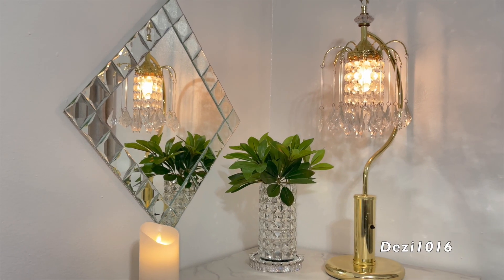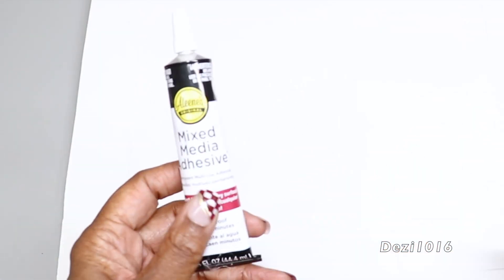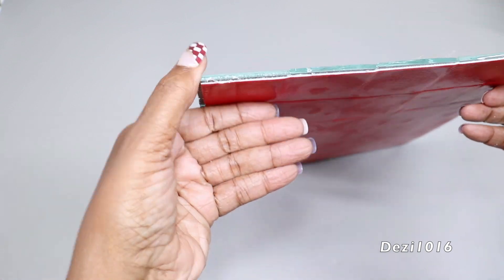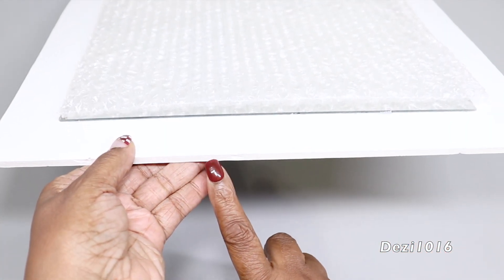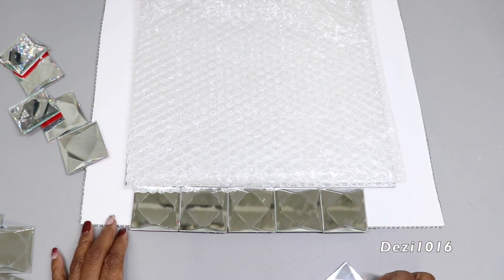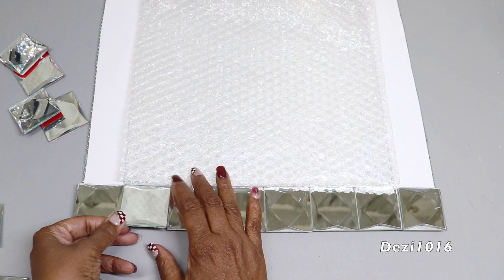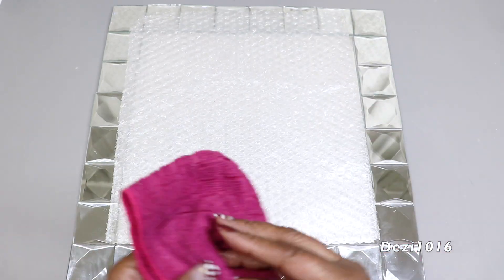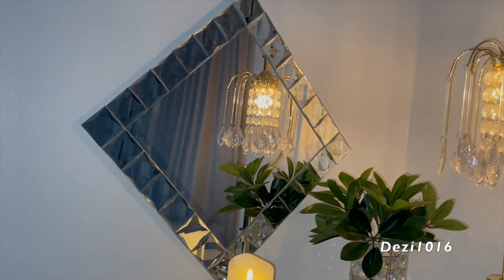DIY ROOM DECOR! ELEGANT DIY WALL MIRROR DECOR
My Channel is about creating diy elegant, beautiful diy room decor! and home decorating ideas, I'll be sharing: craft ideas as well. and having fun while doing it.

Today I'll be creating a easy diy elegant wall mirror. I'll be using mirror wall tiles to give the project a glamorous elegant effect.

elegant diy wall mirror decor diy room decor!

New York City Beauty Influencer. Beauty and DIY Product Reviews.

What I used for this project.
One 11 inch square mirror
Thirdy  2 inch mirror tiles
One white foam board
Diamond wrap
Hot glue

Silver Diamond Wrap

Aleene's Mixed Media Multi-Use Adhesive

AdTech Project Pro Detail Hot Glue Applicator with Needle Nozzle,
Mini Size

Thread Cutters/Sewing Scissors (3-Piece Blue Handle Set)

🔴Often, during my diy's you'll see me use my hot glue applicator  & glue sticks to assemble my projects, however if you would like your projects to have a  permanent hold, you can use Gorilla Epoxy, Aleene's The Ultimate, or any other adhesive that has a strong hold. Always use strong adhesive products in a well ventilated room.